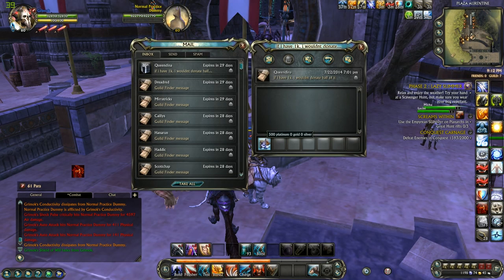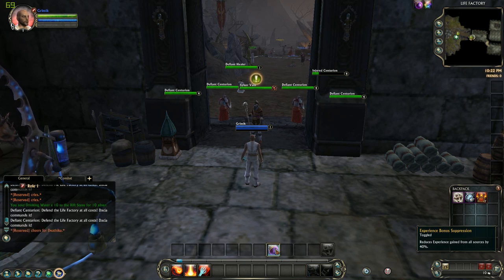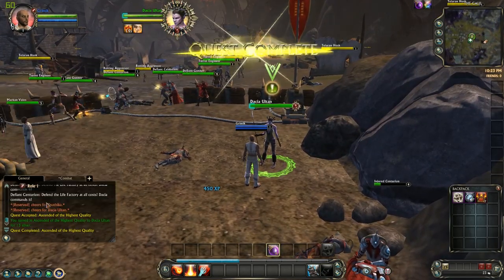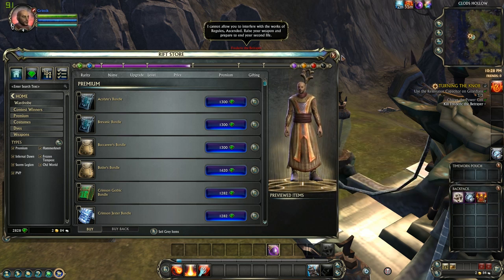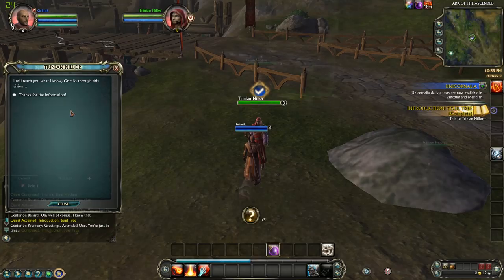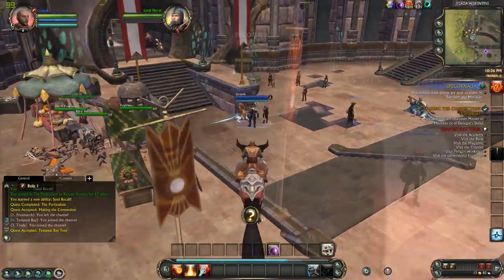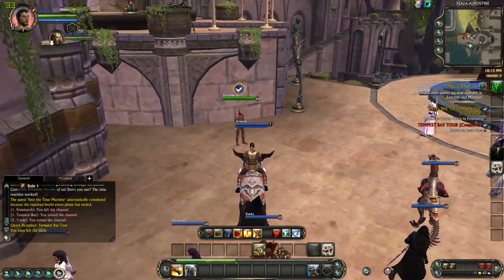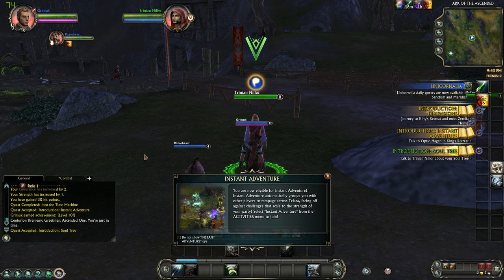Rift - Speed Run to Level 10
My Characters:
Warrior: Grimok@Wolfsbane
Rogue: Grimuk@Wolfsbane
Mage: Grimak@Wolfsbane
Cleric: Grimek@Wolfsbane